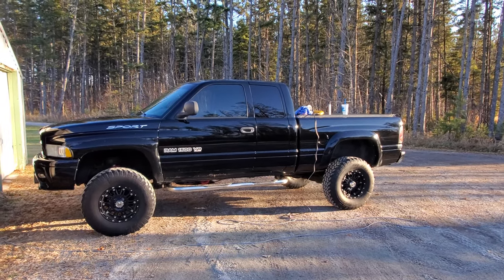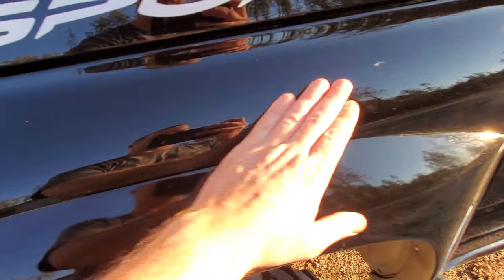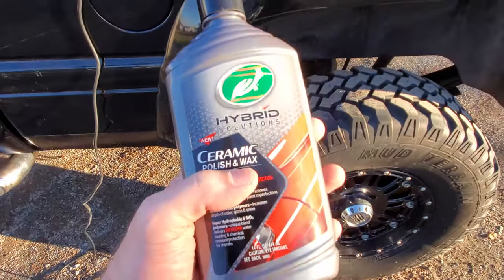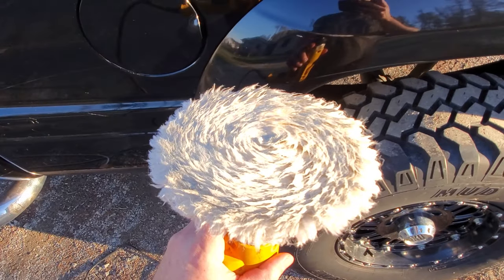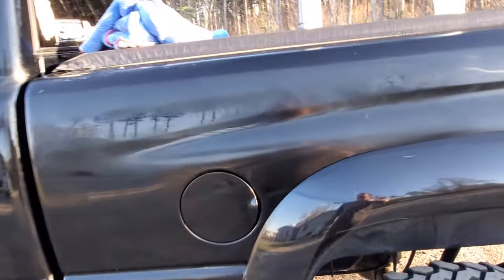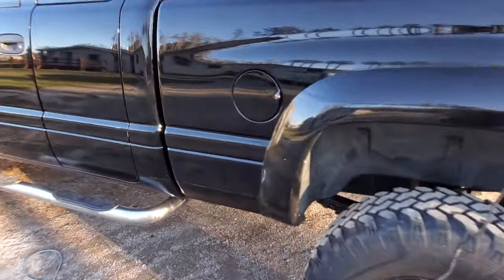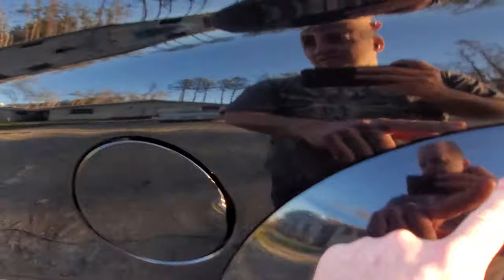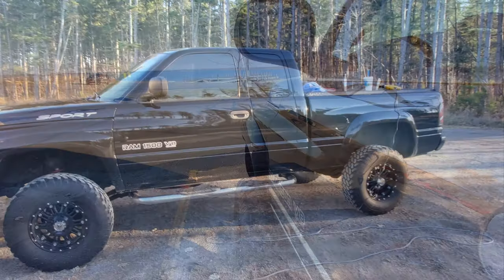This wax is AWESOME! Waxing the truck for winter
Finally got time and a warm day to put on a coat of wax before winter gets here. Check out this "Turtle Wax Hybrid Solutions Ceramic Polish and Wax" it took away a bunch of the fine scratches from my car and truck plus put an amazing finish and protective coating on at the same time! Highly recommended if you don't mind doing a little work to take care of your vehicle. I bought and used this product on my own and just wanted to share it with you guys.
Turtle Wax Ceramic Polish and Wax